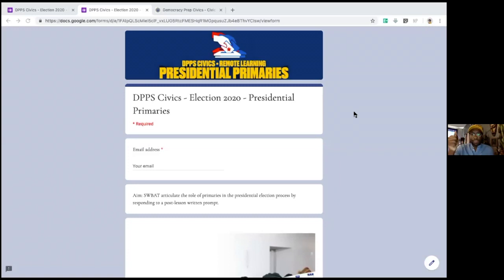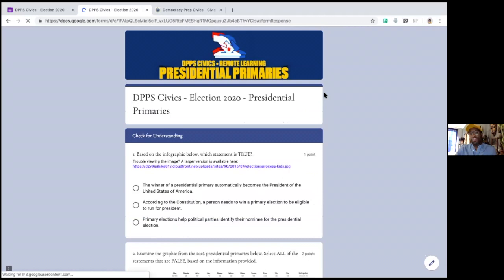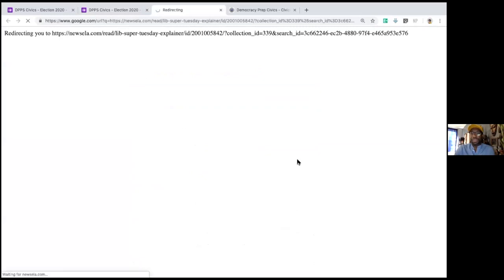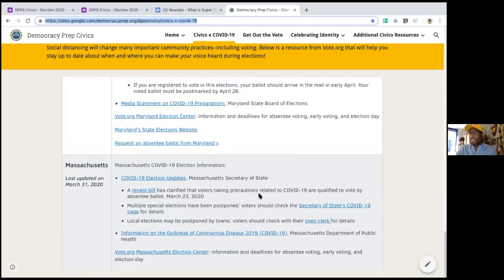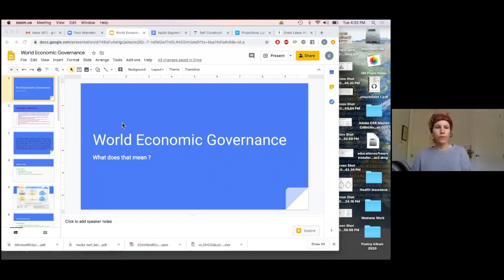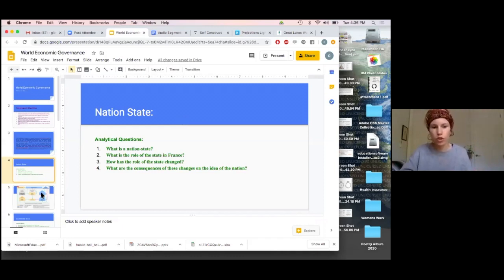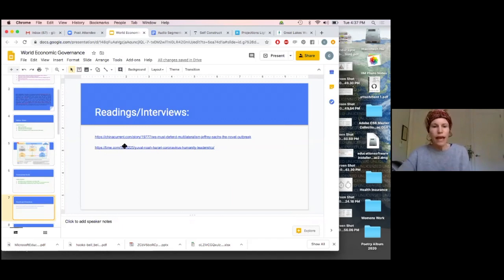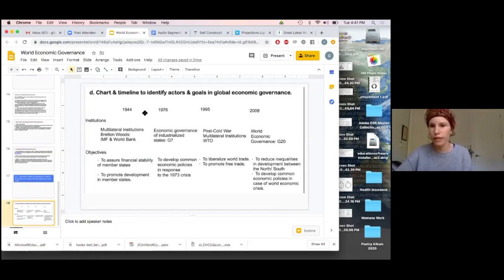What's Working: Civics Edition - The Academy for Teachers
Three Academy Fellows share how they're teaching civics to students online.

Featuring Carine Gibert, Rashid Duroseau, and Sari Rosenberg.

Our Fellows are among the best teachers on the planet. In each subject-specific session of the "What's Working" series, several Fellows share an online approach they're excited about.

What are Fellows?
Teachers selected for am Academy for Teachers master class become Fellows of The Academy, joining our growing community of New York’s strongest educators.